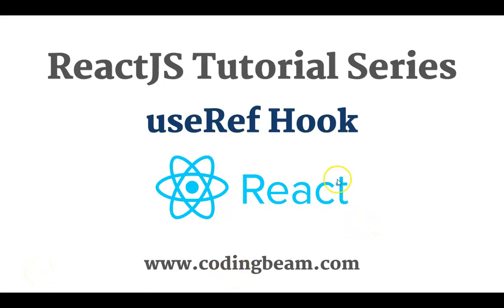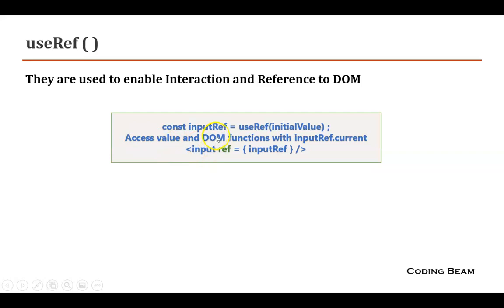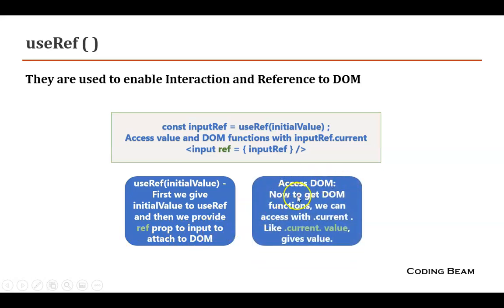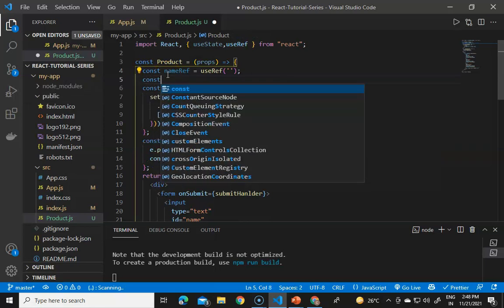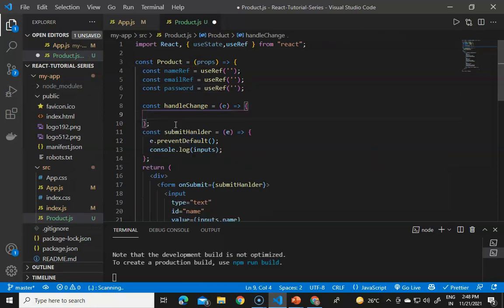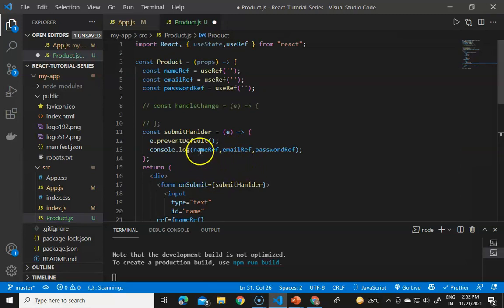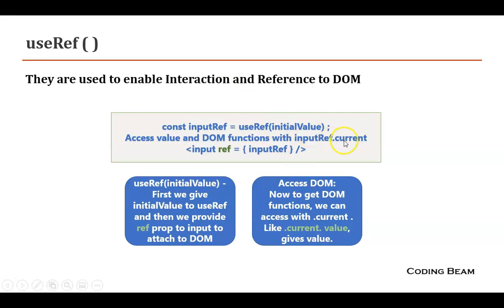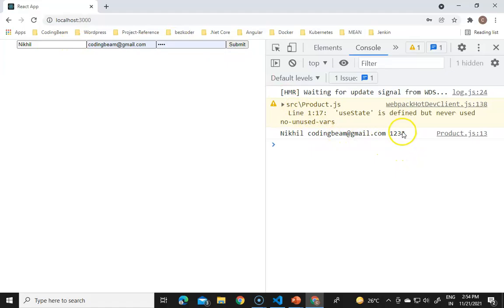#9 useRef Hook | React Tutorial Series | Coding Beam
Hello Everyone,
This tutorial series will help you learn ReactJS
This video is regarding the useRef Hook in React